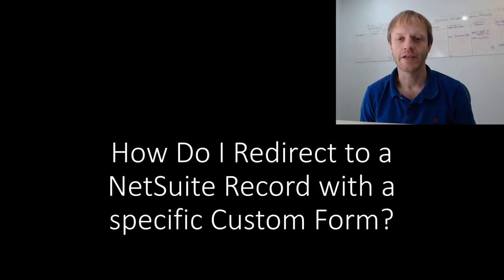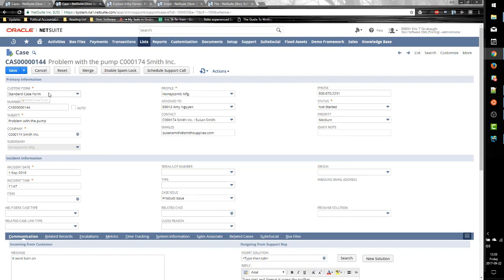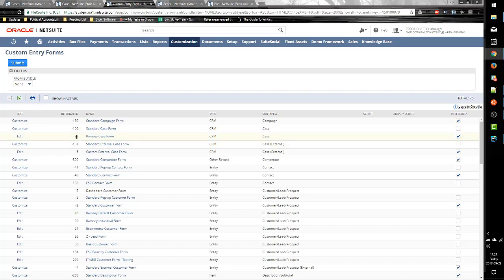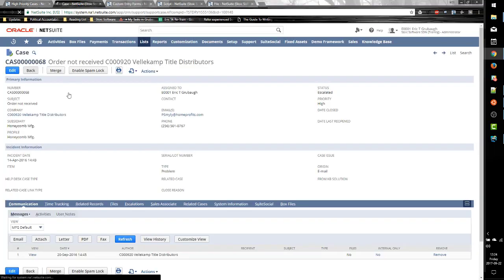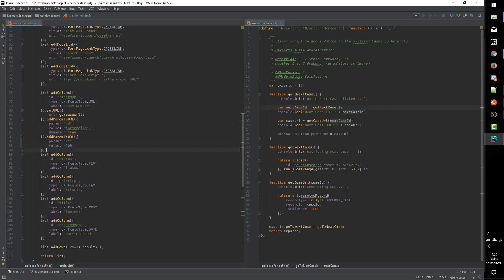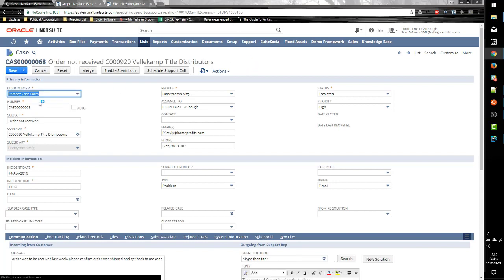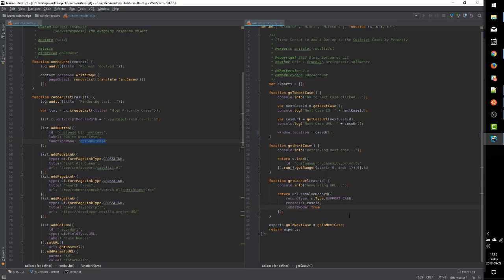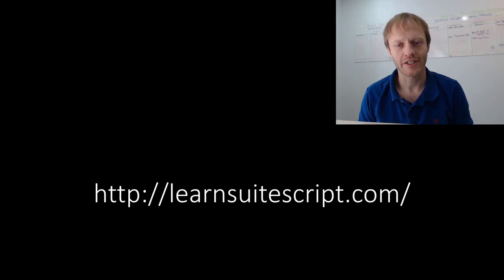[ESS] How do I redirect to a NetSuite Record with a specific Custom Form using SuiteScript?